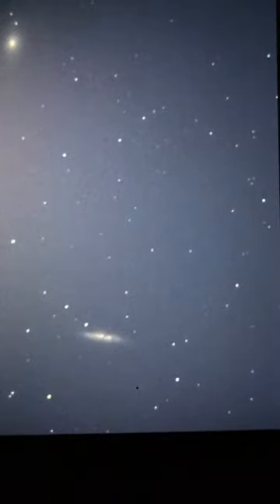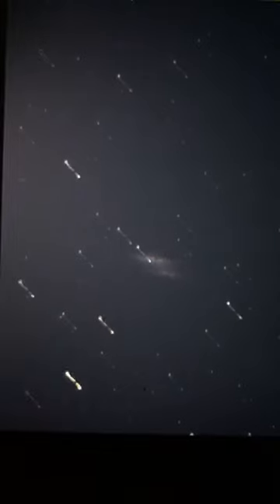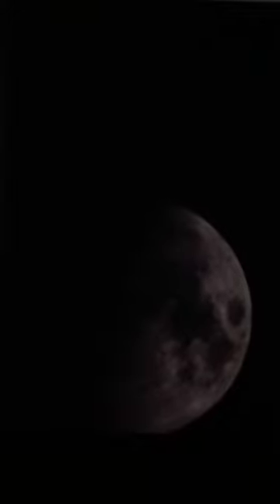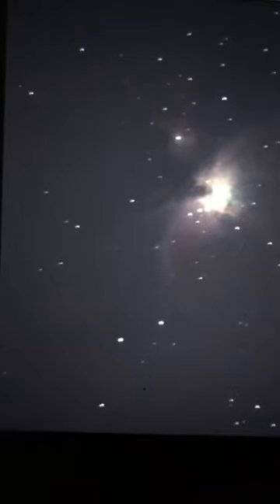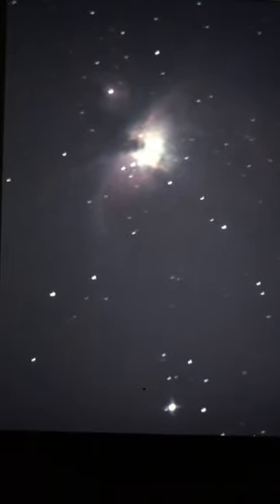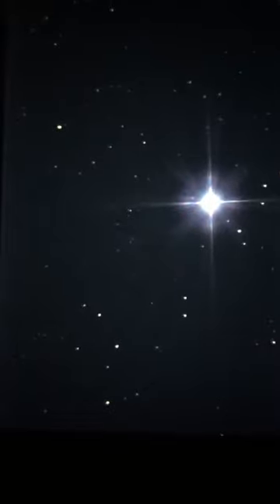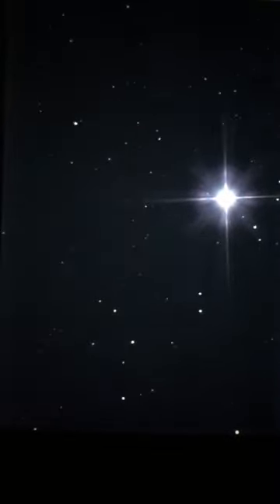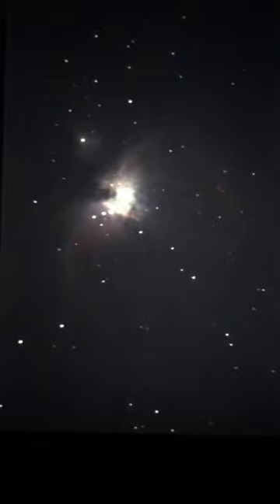Space Time Live - S2E1 - Deep Sky Tour Using an Apertura AD10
Live Stream Camera: Iphone8
Field Computer: Surface Pro 4
Recorded: January 22nd, 2021

Light Pollution: Bortle 5

After discovering a combination of technology that allows us to share galaxies live with everyone, we also revealed some new challenges. Such as light pollution! Fritz, the Astronomy Camera is VERY SENSITIVE! Not only can it detect feeble light coming from galaxies but street lights and headlights from cars passing by.

Still, to see even a washed-out galaxy is a fun experience. We will try to tackle the stray light issue in upcoming episodes. Can you guess what the solution will be?

00:00 Galactic Intro (M81/82)
01:34 M81
02:38 M82
03:40 Stars
04:51 M51
07:35 Moon
10:25 More Stars
12:23 M42
16:18 Bright Star
19:16 Bright Star 2
21:00 Bright Star 3
22:25 More M42
24:38 Even More Stars
25:18 Even More M42
26:47 Stellar Outro